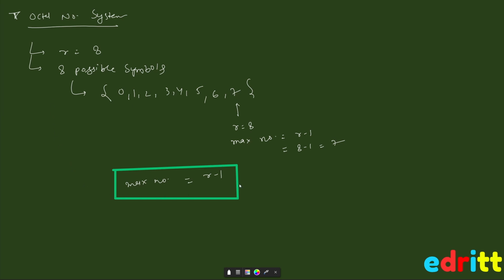Digital Electronics L6 | Octal Number System | edritt